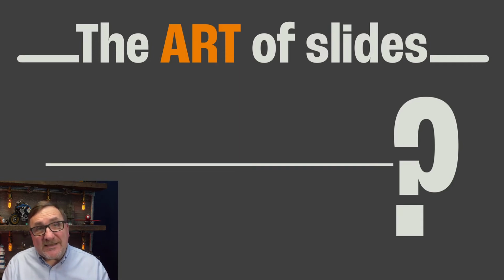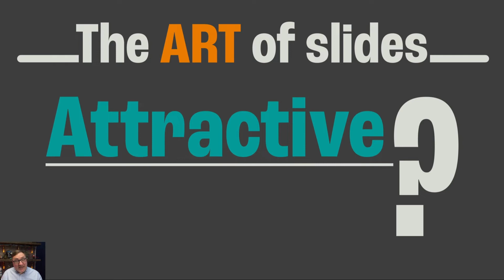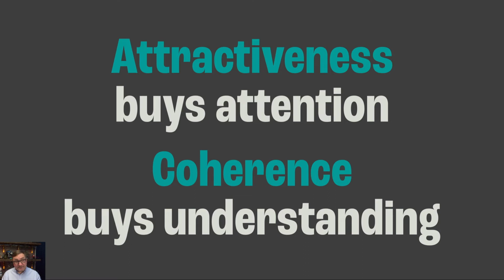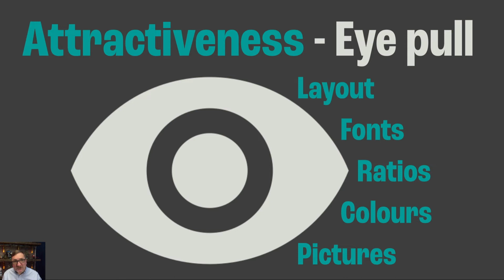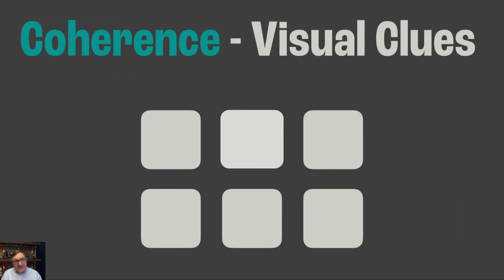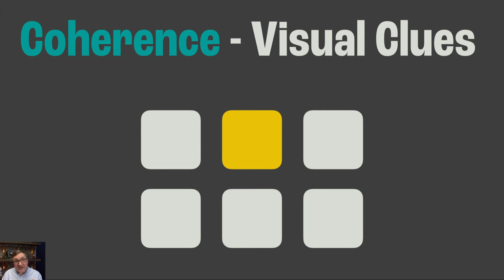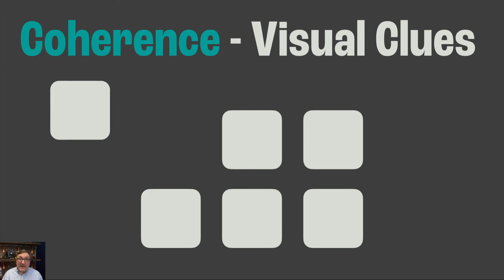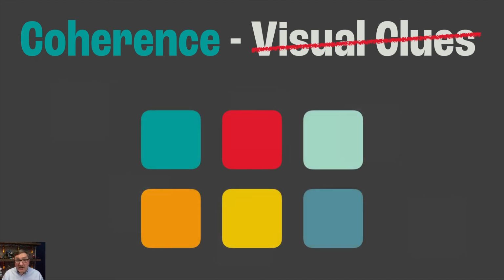How to make good looking slides | The art of slides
By following a few simple principles you can make great looking slides that will hold your audiences attention and support the points you are making